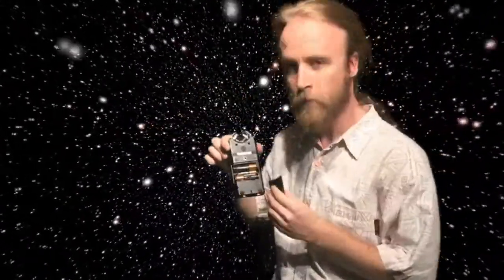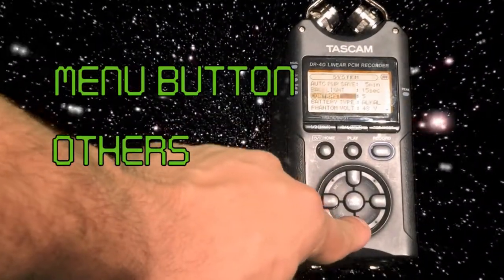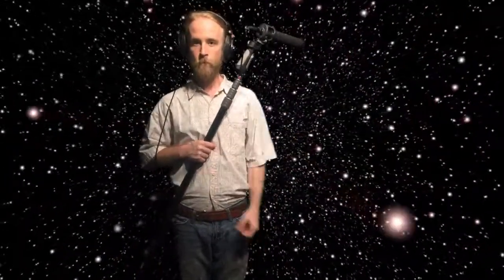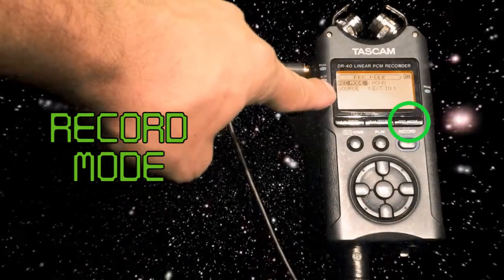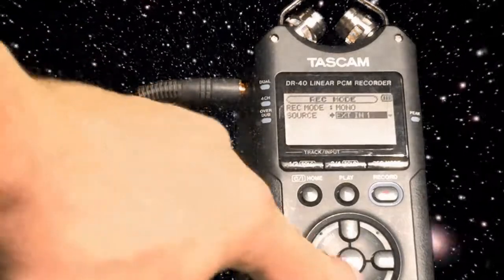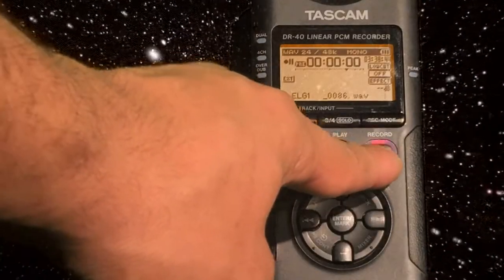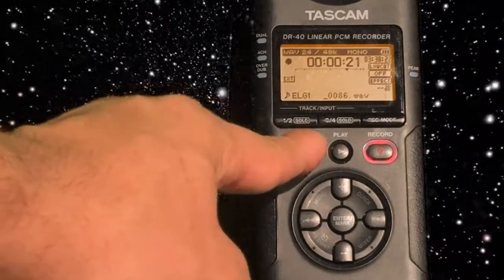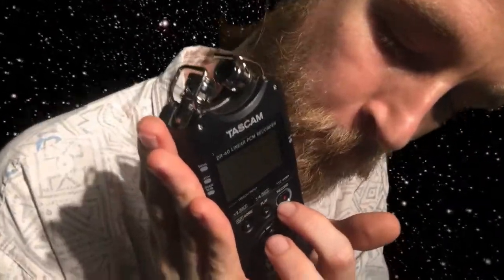TASCAM DR-40 LINEAR PCM RECORDER TUTORIAL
A staple tool with which to embark on your journey into the World of Sounds.

**SPEED LINKS**
1. @00:46 - POWER TASCAM
2. @01:15 - FORMAT STORAGE
3. @01:36 - CONNECT YOUR STUFF
4. @01:58 - RECORD MODE
5. @02:32 - RECORD SOUNDS
6. @02:59 - PLAY THE SOUNDS